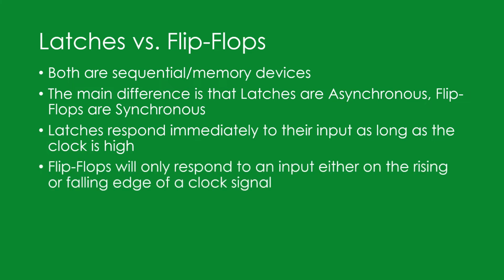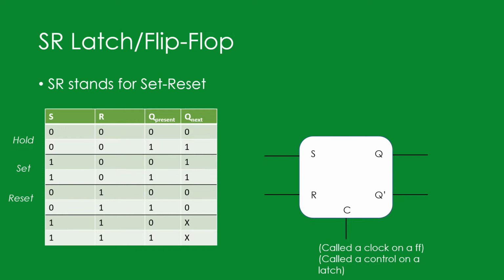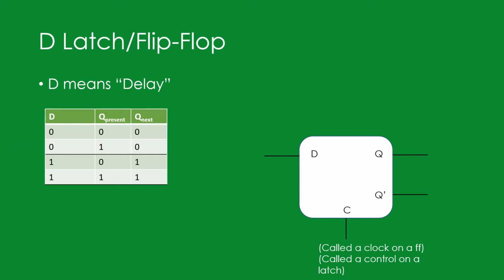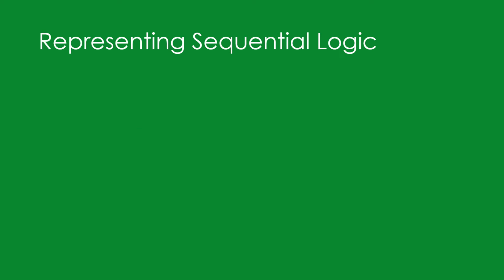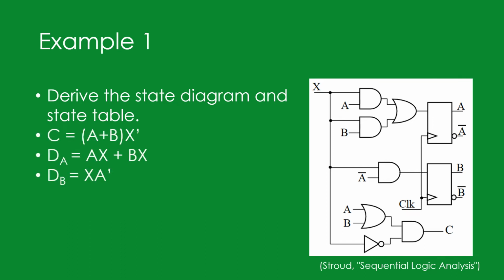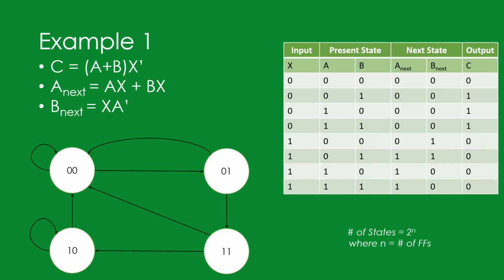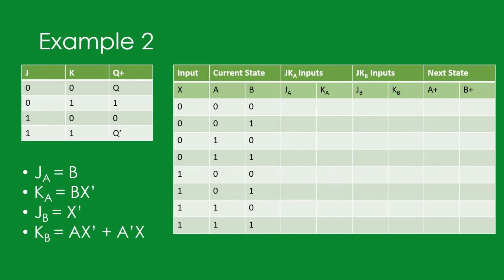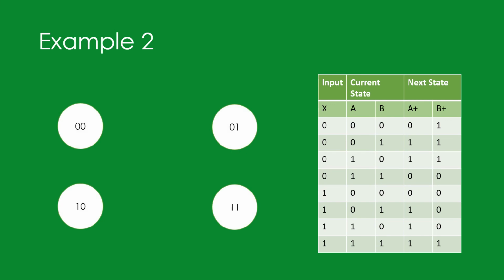TutorTube: Sequential Logic